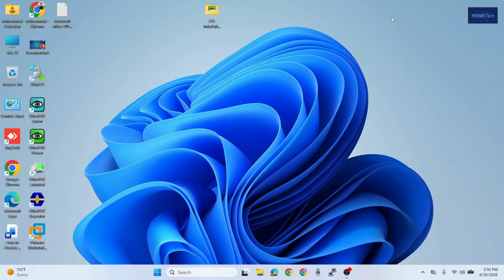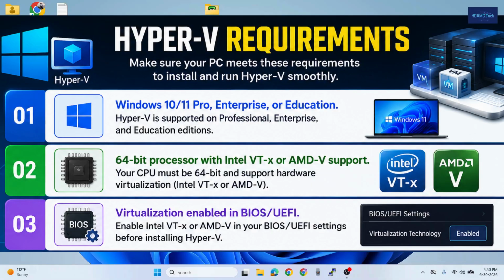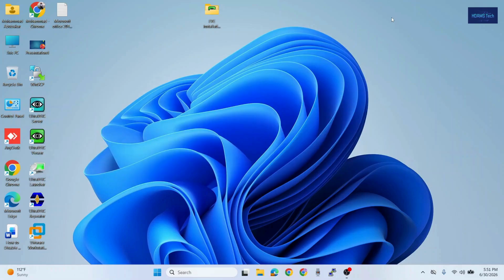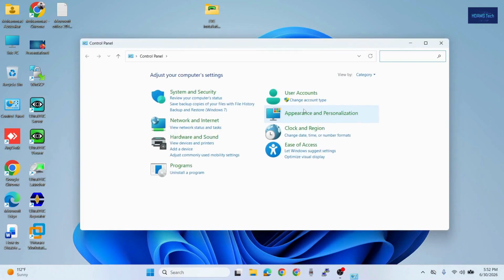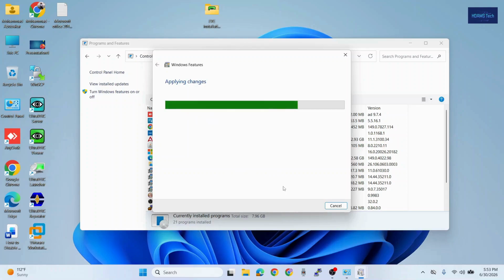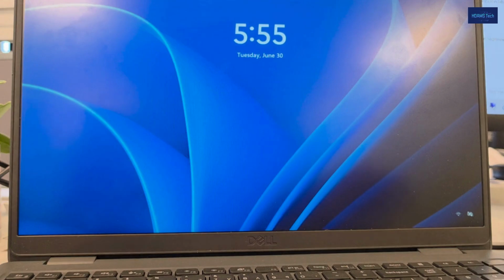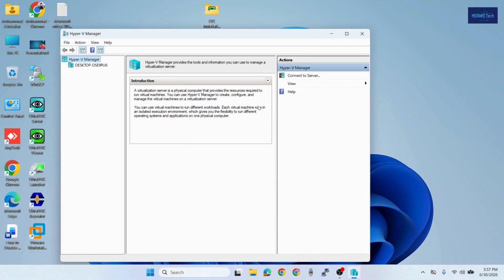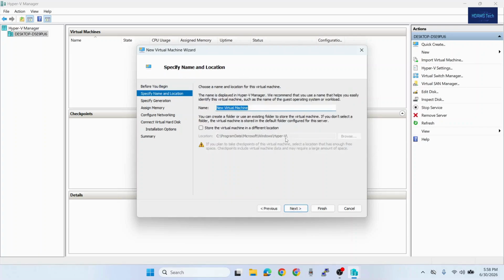Hyper V Installation and Features Explained Run Virtual Machines on Windows 2026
Hello Everyone